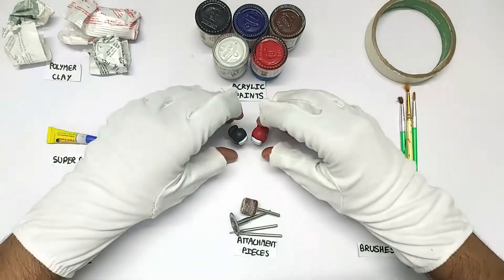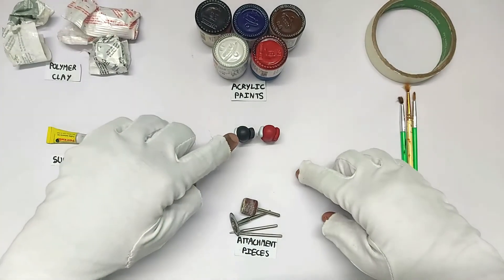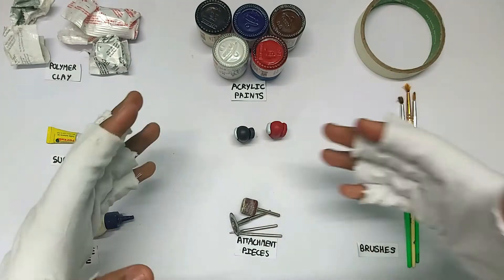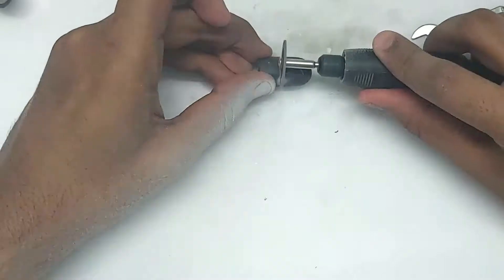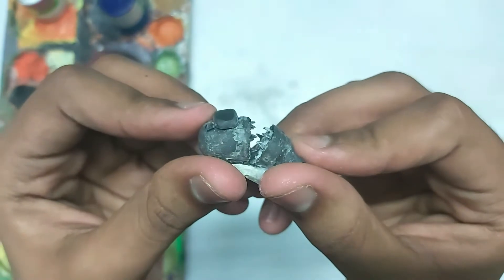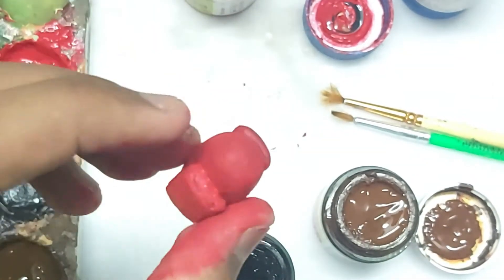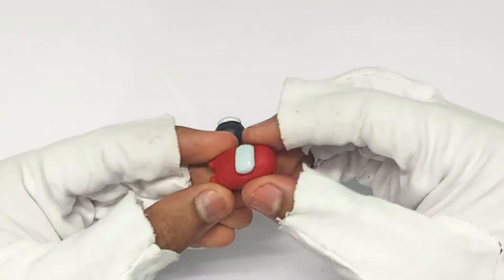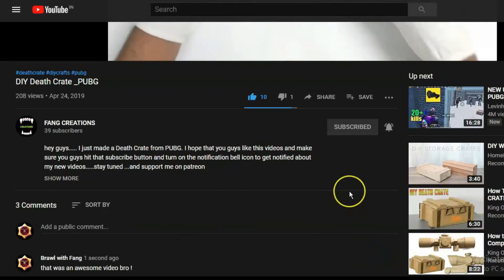DIY Crewmate & Imposter _Among Us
Hey guys... I just made the Crewmate & Imposter from Among Us. I hope that you guys liked this video.
THERE IS AN IMPOSTER AMONG US!